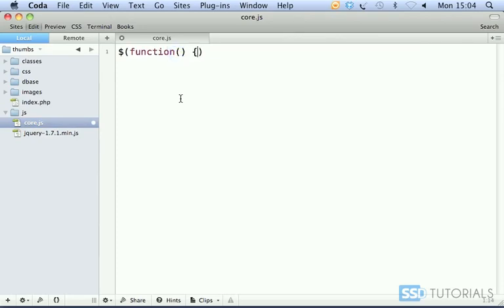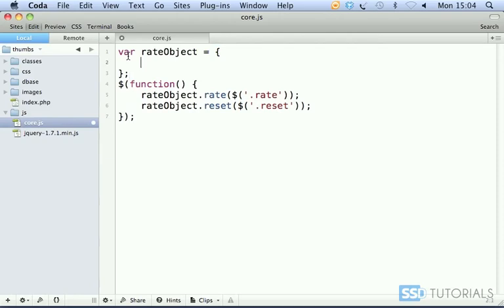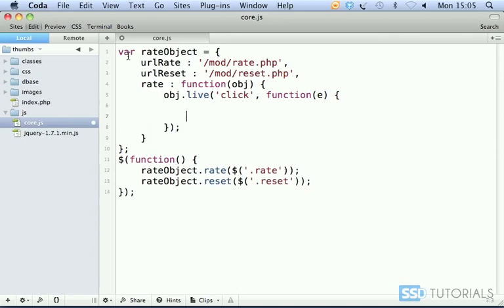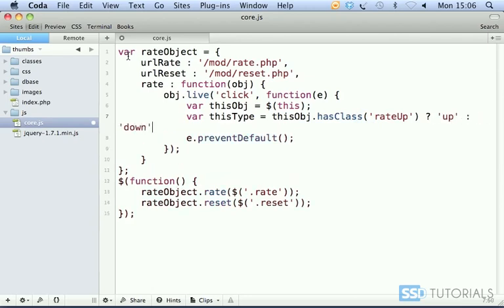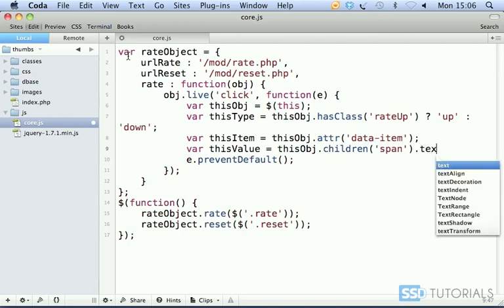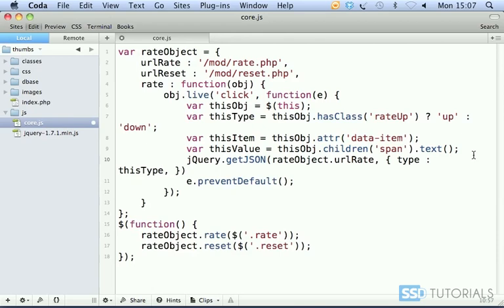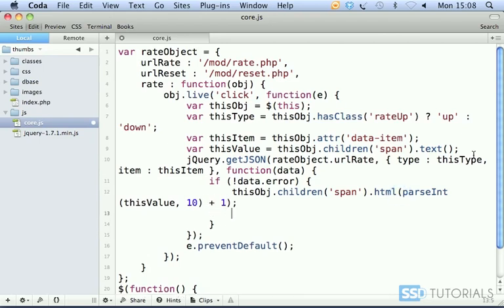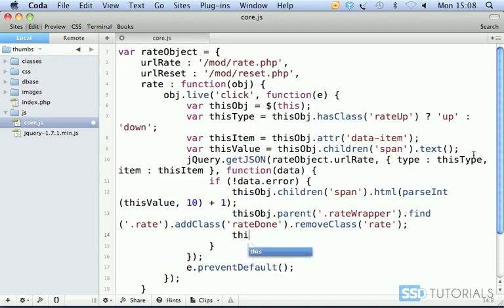Thumbs rating system with jQuery, PHP and MySQL 12 Rate object